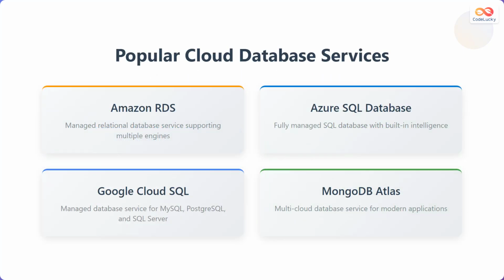Cloud Databases Explained: DBaaS & Cloud-Native Solutions for Beginners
Unlock the power of cloud databases! 🚀

This video provides a beginner-friendly introduction to cloud databases, covering Database-as-a-Service (DBaaS) and cloud-native solutions. Learn what cloud databases are, their key advantages, and how they differ from traditional databases.

We'll explore popular cloud database services like Amazon RDS, Azure SQL Database, Google Cloud SQL, and MongoDB Atlas. Understand the benefits of scalability, cost efficiency, global access, and high availability that cloud databases offer. We will also discuss crucial implementation considerations, including data security, vendor lock-in, and best practices for successful cloud database adoption.

Whether you're a student, a developer, or just curious about cloud technology, this video will equip you with the knowledge to navigate the world of cloud databases. 📚

Chapters:
00:00 - Cloud Databases
00:08 - What are Cloud Databases?
00:25 - Database-as-a-Service (DBaaS)
00:50 - Cloud-Native Databases
01:21 - Popular Cloud Database Services
02:04 - Key Advantages
02:32 - Implementation Considerations
03:04 - Summary
03:20 - Outro